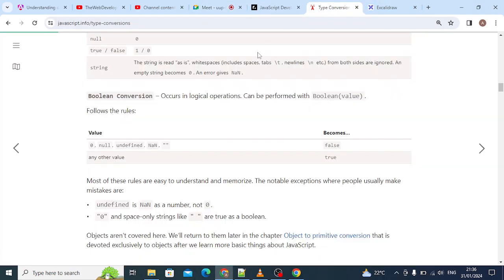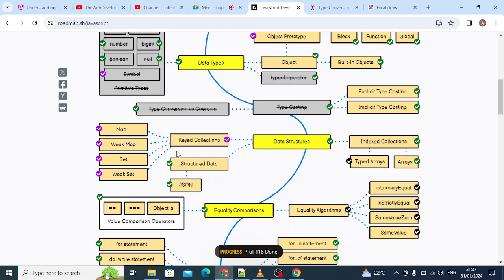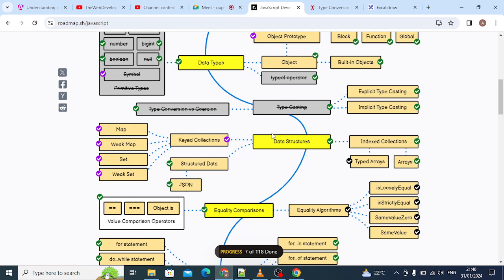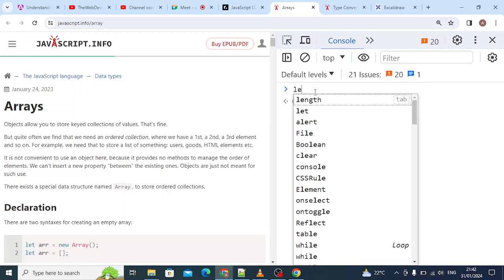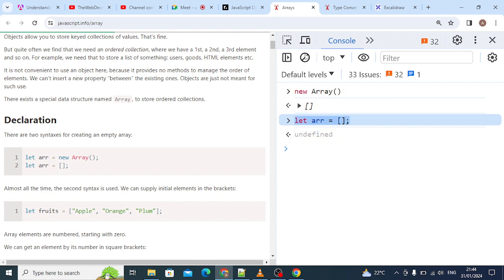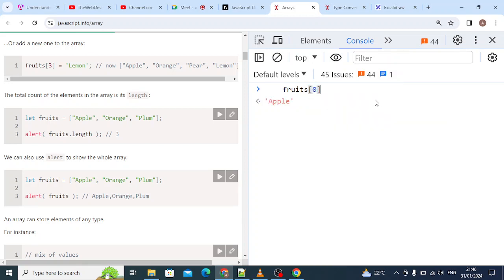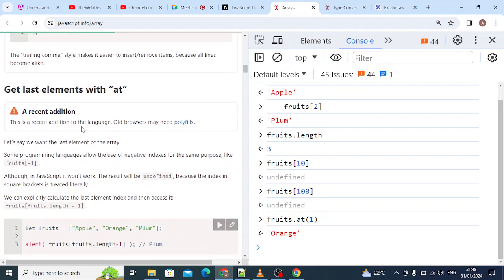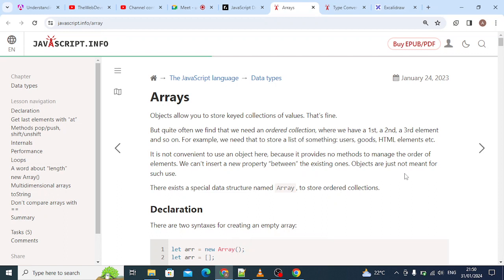Introduction to Data Structures and Arrays in JavaScript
🚀 Welcome to TheWebDevelopment! In this beginner-friendly tutorial, we're diving into the fascinating world of Data Structures and Arrays in JavaScript. 🌐